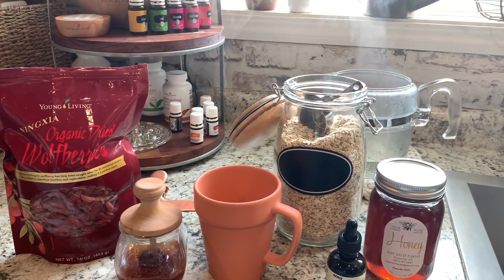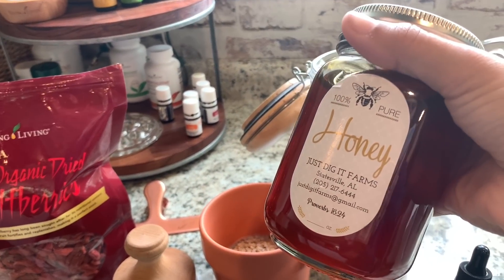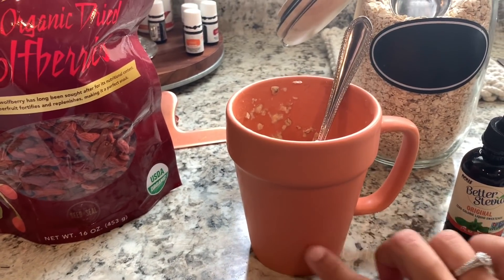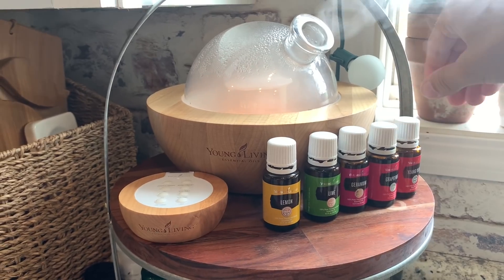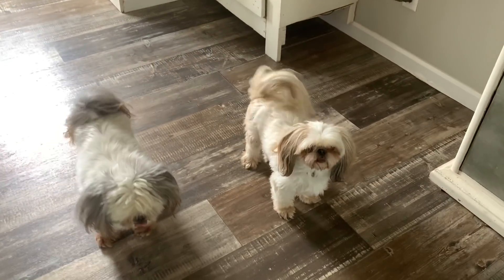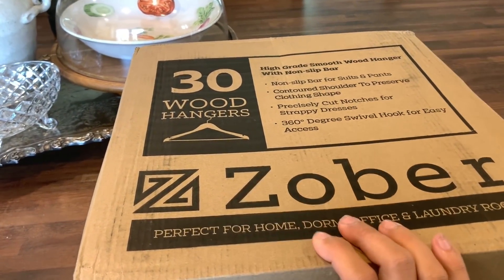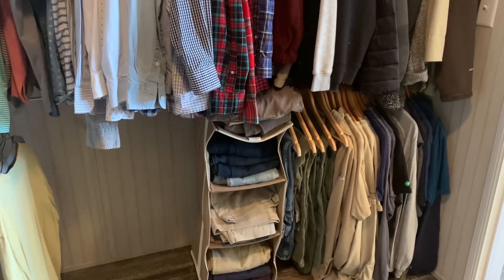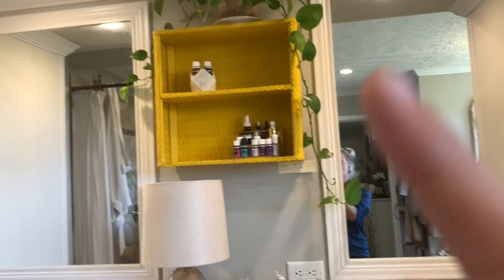Flippin' Friday | THRIFT STORE FLIP | Collab with Bored or Bananas & Friends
HEY FRIENDS, it's my first flippin' Friday!!! Come spend time with me and my friends this beautiful Friday morning!